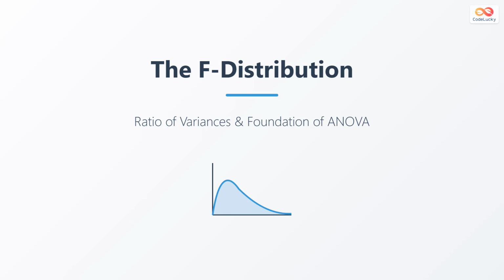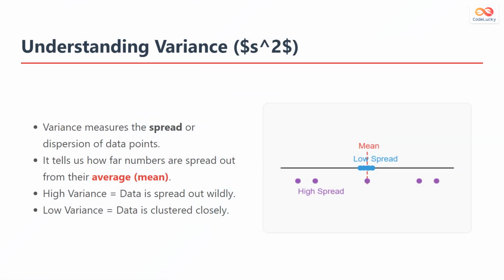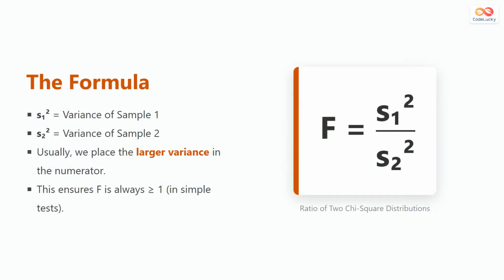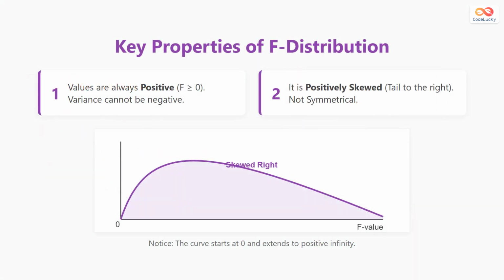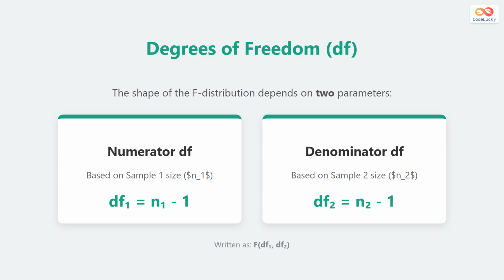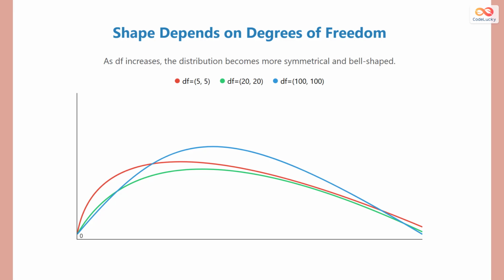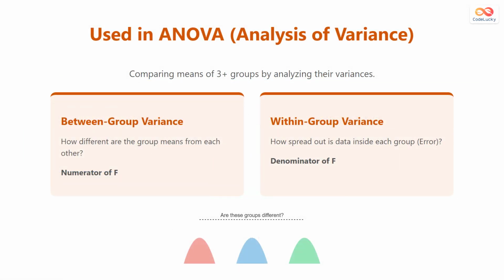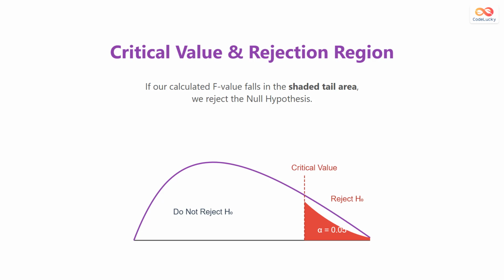F-Distribution Explained: Ratio of Variances & ANOVA Basics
Unlock the secrets of the F-Distribution! 📊 In this beginner-friendly statistics tutorial, we break down the F-Distribution, which is the foundation for comparing variances and conducting ANOVA tests.

We start with a quick refresher on variance and then dive into the definition of the F-statistic as a ratio of two variances. You'll learn about its key properties, how degrees of freedom shape the curve, and how it is used to test the Null Hypothesis.

Whether you are a student preparing for an exam or just curious about statistics, this visual guide will make the concepts clear and easy to understand. 🚀

Topics covered:
- Definition of F-Distribution
- Formula and Properties
- Degrees of Freedom (Numerator vs Denominator)
- The connection to ANOVA
- Critical Values and Rejection Regions

Chapters:
00:00 - The F-Distribution
00:20 - Understanding Variance
00:43 - The F-Distribution Definition
01:06 - The Formula
01:31 - Key Properties
01:52 - Degrees of Freedom
02:14 - Shape Variation
02:34 - The Null Hypothesis
02:56 - Used in ANOVA
03:17 - Critical Value & Rejection Region
03:37 - Outro